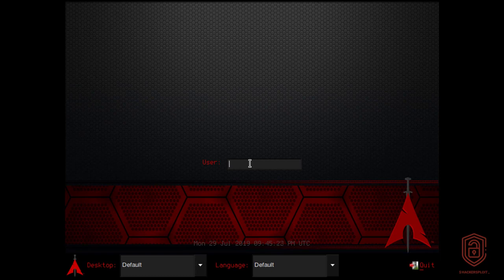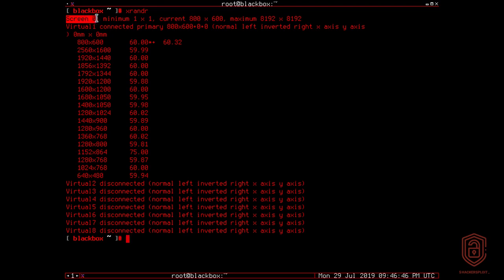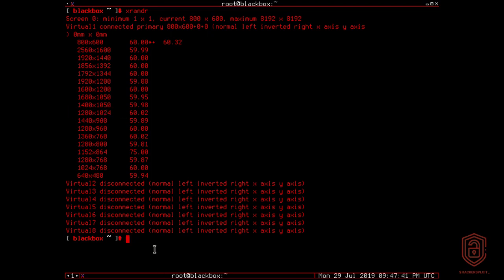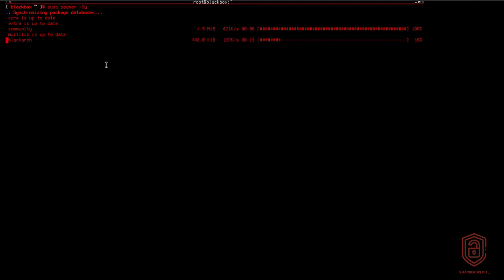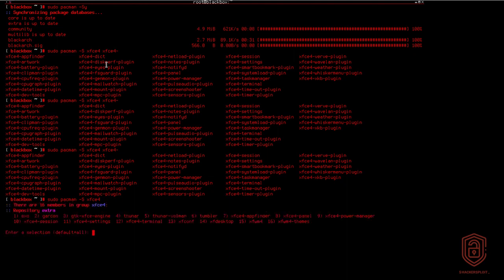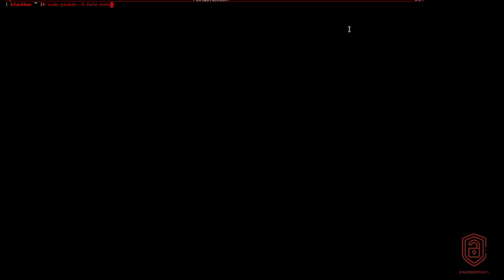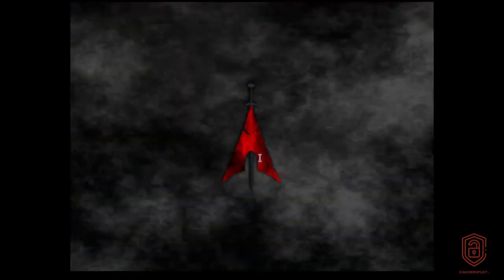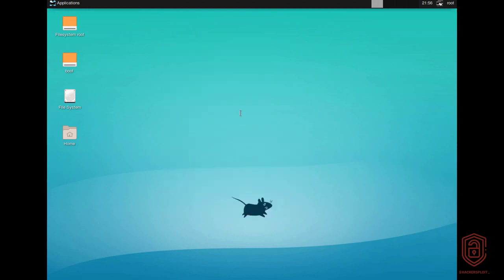How To Install BlackArch Linux